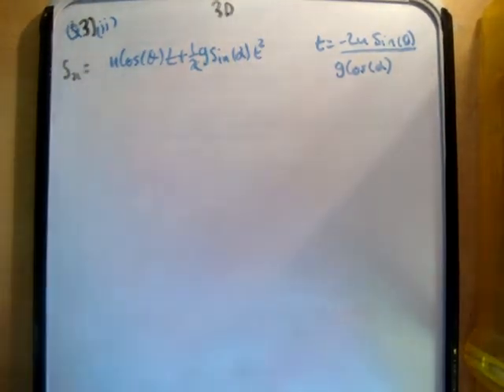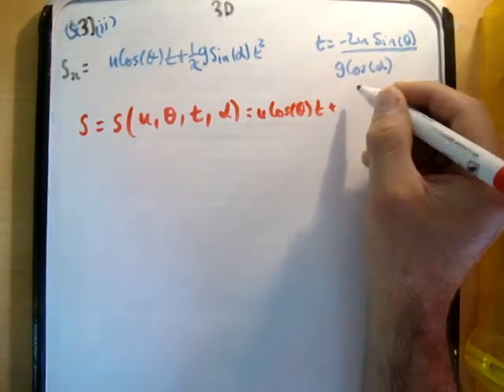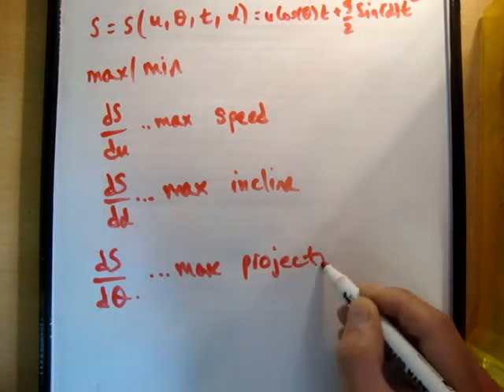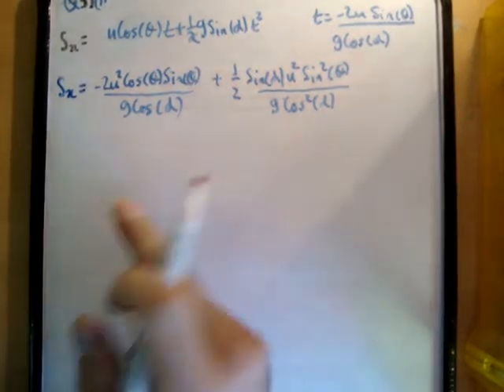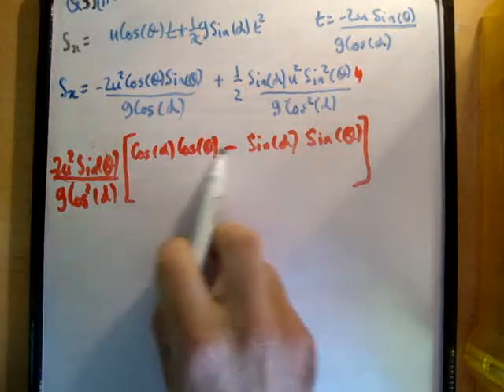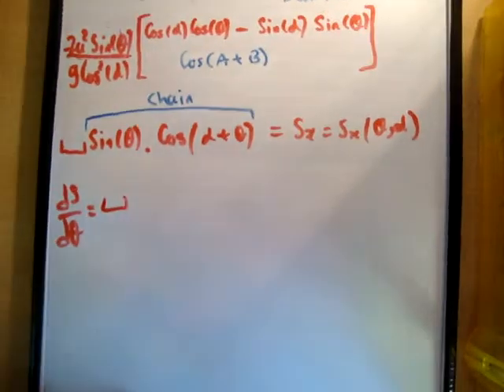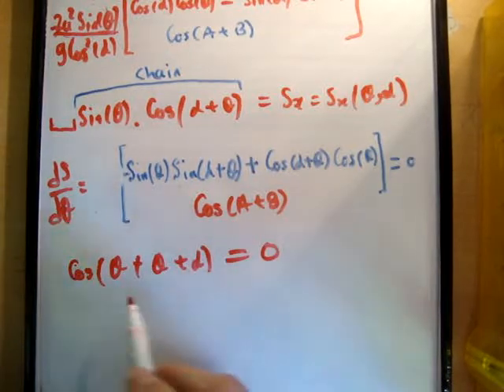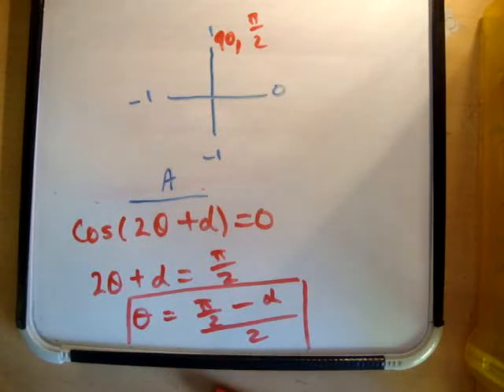Applied Maths : LC textbook solution Ex 3d q3 part 2